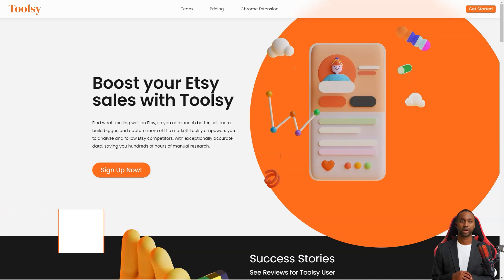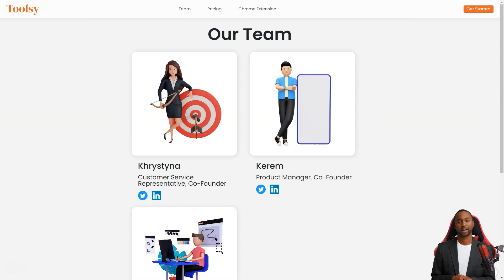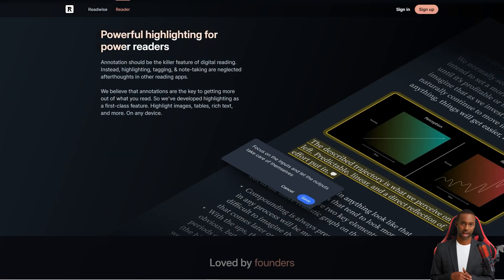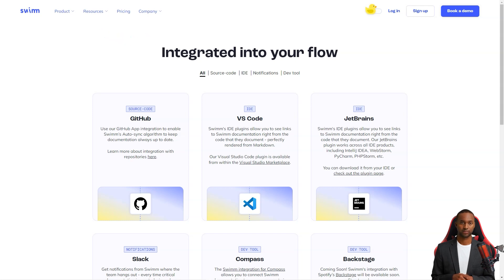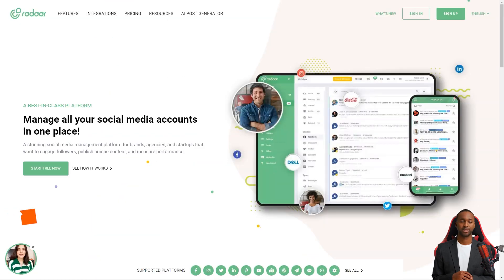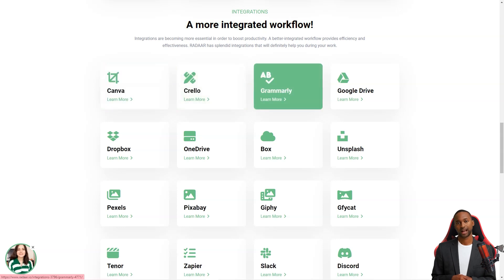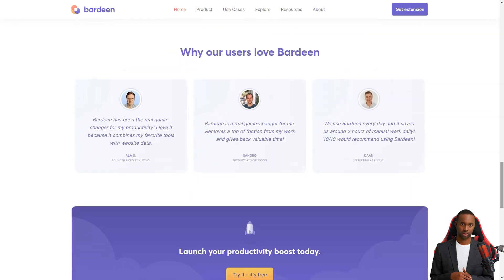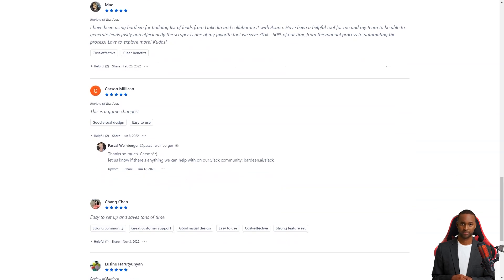5 Best Generative AI Tools That Will Change Your Life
Best Generative AI Tools - The Future of Content Creation
0:01 Intro
00:47 Best 5 AI tools
02:52 5 Best Generative AI
04:01 The Future of Content Creation
06:25 What is AI Tools
08:01 How Generative AI Tools can Change Your Life
12:15 Outro
Are you tired of the same old content creation routine? Do you want to take your content to the next level? Look no further than generative AI tools! In this video, we explore the endless possibilities of using AI-powered tools to enhance your content creation process. Whether you're a blogger, marketer, or social media influencer, these tools can help you unlock your full creative potential.

We'll dive into the top generative AI tools on the market and explore how they can help you create unique and engaging content. From generating text and headlines to designing visuals and videos, these tools can revolutionize the way you approach content creation. Say goodbye to writer's block and tedious design work and hello to endless inspiration and creativity.

Join us as we explore the benefits of using generative AI tools in your content creation process. From saving time to boosting productivity and ROI, these tools have something for everyone. Don't miss out on this opportunity to take your content creation to the next level. Watch now and unlock the power of generative AI tools today!